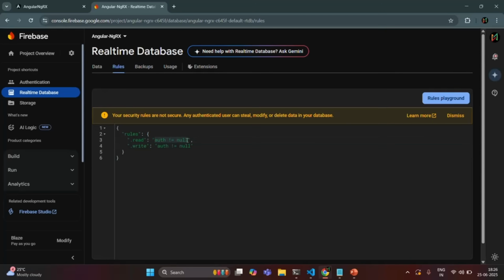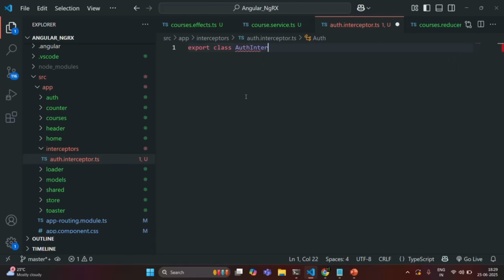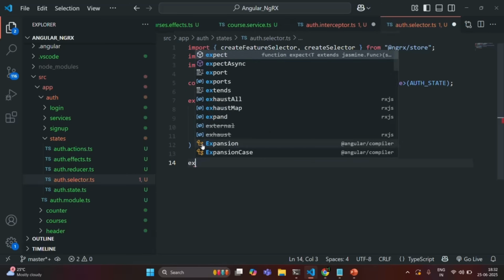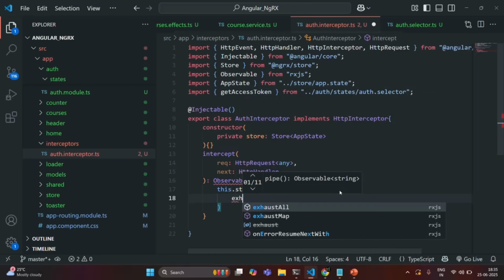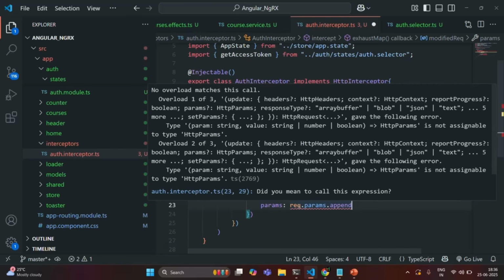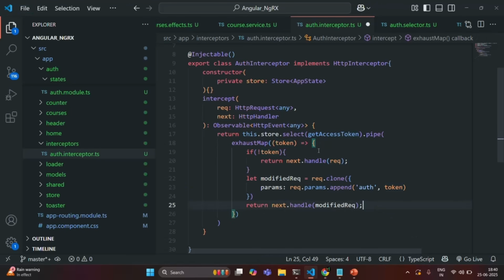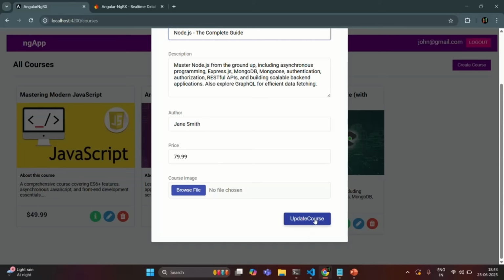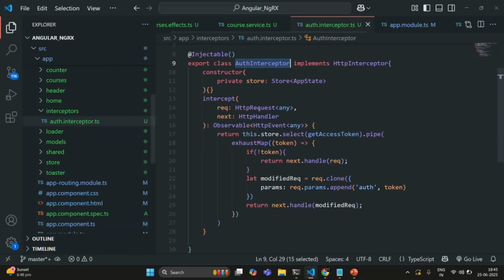Angular HTTP Interceptors for Firebase Auth (Fix 401 Unauthorized Errors) | NgRx Course #62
Struggling with repeating the auth token in every single Firebase request? 😩 In this video, you'll learn how to use Angular HTTP Interceptors to automatically attach your Firebase access token to every outgoing request, fixing those frustrating 401 Unauthorized errors for good!

Manual token handling isn't scalable. We’ll dive deep into how to intercept your CRUD operations (Create, Read, Update, Delete) and inject the authentication state directly from your NgRx Store.

✔️ The problem with manual query parameter handling
✔️ Creating a professional AuthInterceptor in Angular
✔️ Implementing the HttpInterceptor interface
✔️ Using NgRx Selectors to get the access token (exhaustMap)
✔️ Cloning and modifying HTTP requests safely
✔️ Registering interceptors in AppModule (Multi-provider)
✔️ Verifying full CRUD functionality with protected Firebase rules

By the end of this tutorial, you’ll have a clean, scalable way to manage security in your Angular apps, ensuring only authenticated users can interact with your database 🔐

👉 Perfect for Angular developers, NgRx students, and Firebase users.

⏱️ Timestamps
00:00 Intro: The scalability problem with manual tokens
01:35 Creating the Interceptor file & class
02:25 Implementing the HTTP Interceptor interface
03:42 Creating the NgRx Access Token Selector
04:44 Injecting the Store into the Interceptor
05:30 Handling the Token stream with exhaustMap
06:40 Cloning the Request & Appending the 'auth' param
09:15 Registering the Interceptor in AppModule
10:25 Testing CRUD: Create, Read, Update, and Delete